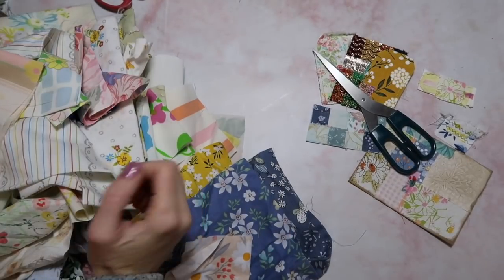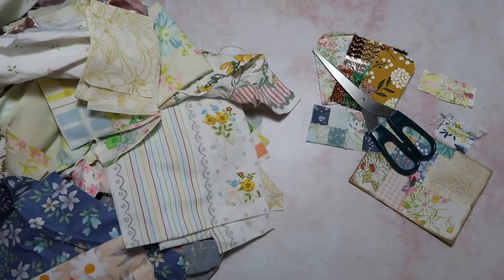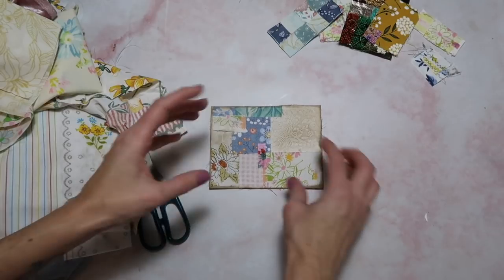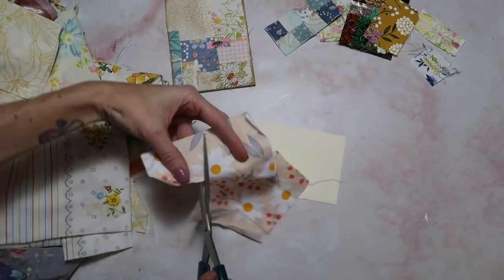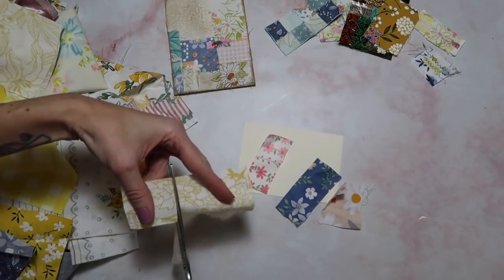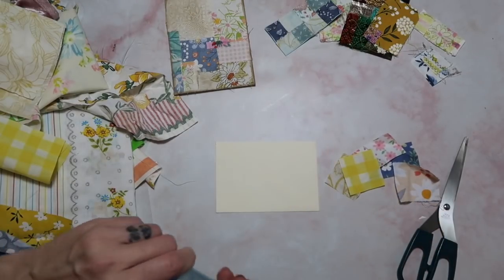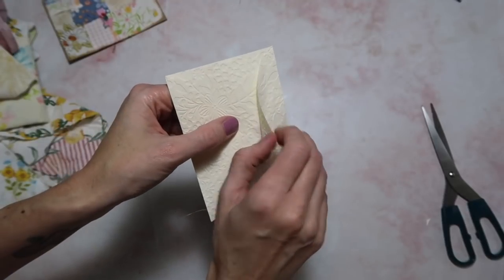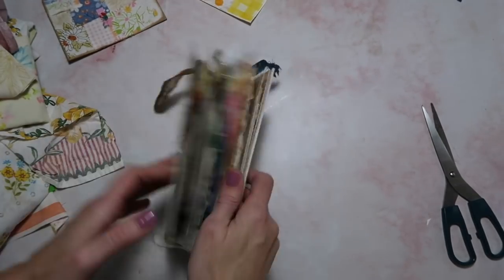5 ways to use fabric in journaling // easy junk journal ideas!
Fabric pack (florals)
My fave scissors (but you can get at ikea)
Kraft envelopes
Best glue!
Die cutting machine
Scor board / trimmer

Other shops for vintage fabrics
Little cotton cottage
Or Emily retro on IG